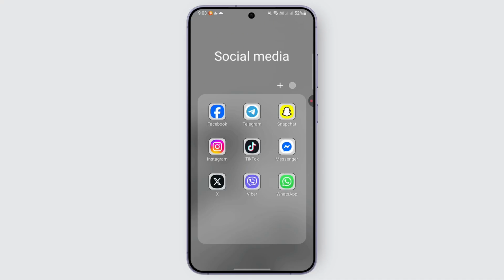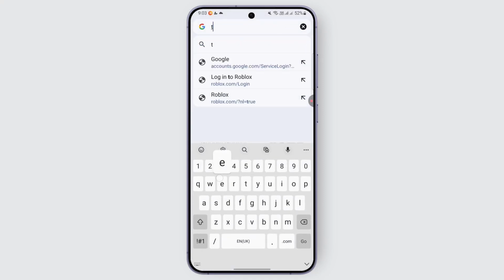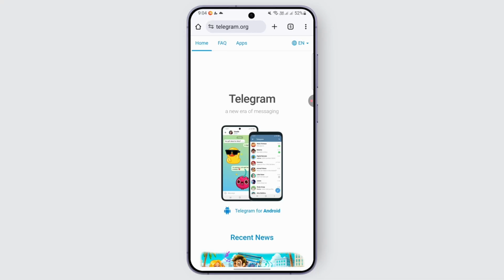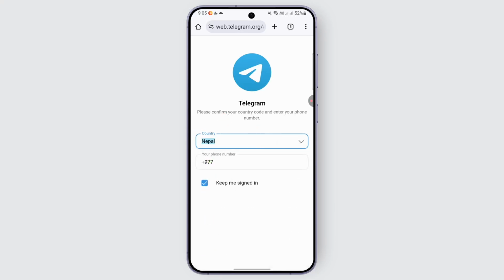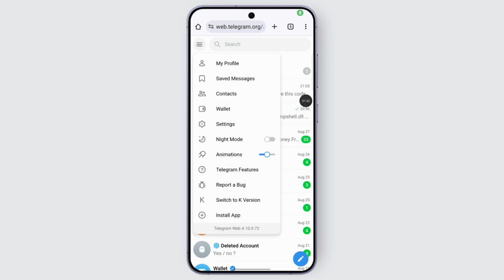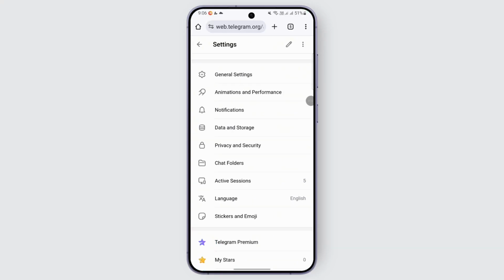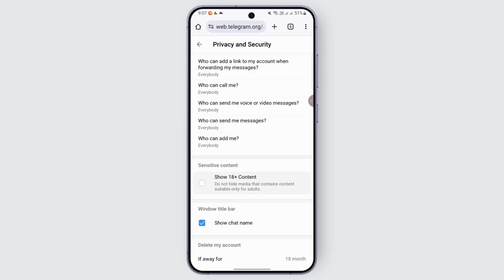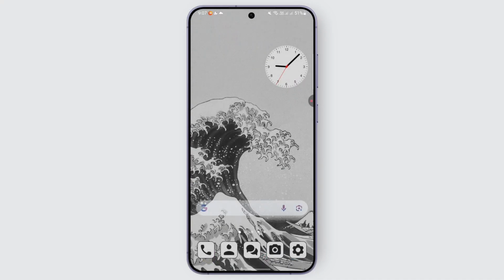How to Fix this Channel Can't be Displayed in Telegram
How to Fix this Channel Can't be Displayed in Telegram (2025)! Getting the error "This channel can’t be displayed" on Telegram? This video will guide you through the steps on how to fix this channel can't be displayed in Telegram quickly and easily. Whether you're asking, "Why can’t I view some channels on Telegram?" or need help adjusting your settings, this tutorial has you covered. Learn the steps to fix restrictions and regain access to hidden channels. Watch now to see how you can fix this channel can't be displayed in Telegram today!

Timestamps:

00:00 How to Fix this Channel Can't be Displayed in Telegram
00:10 Why Can't I View Channels on Telegram?